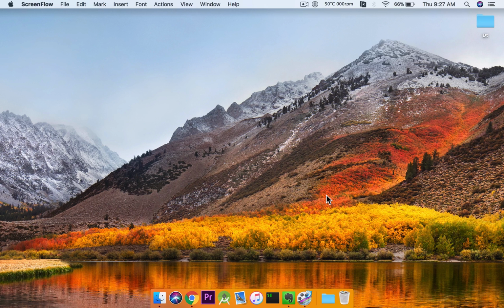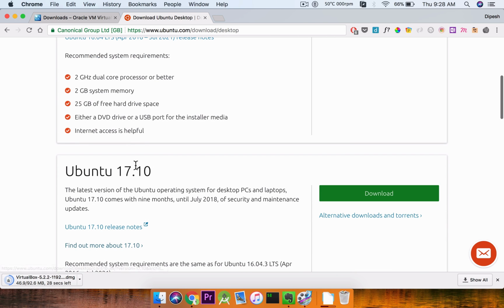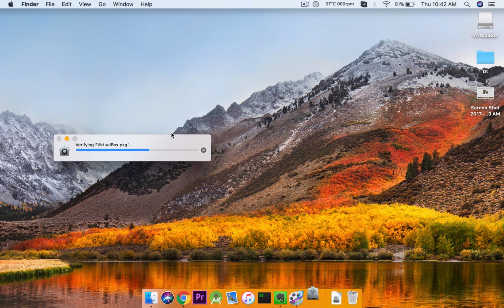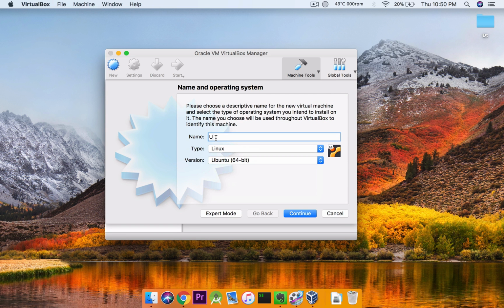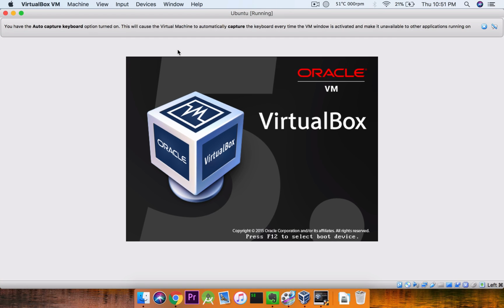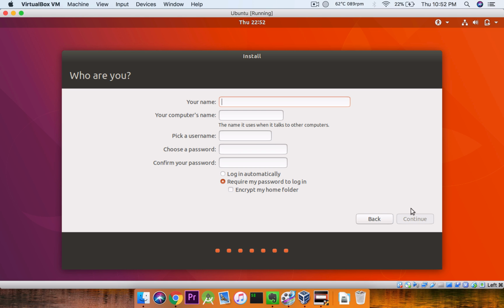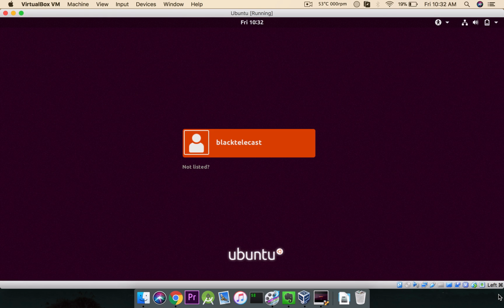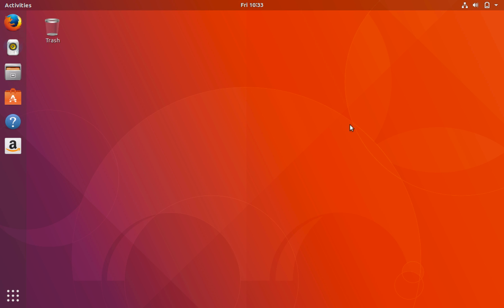How To install Ubuntu 17.10 Linux inside Mac OS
This video shows how to install Ubuntu 17.10(Linux) on Mac OS
High Sierra. We use Virtualbox to run Ubuntu inside Mac OS like any other software.